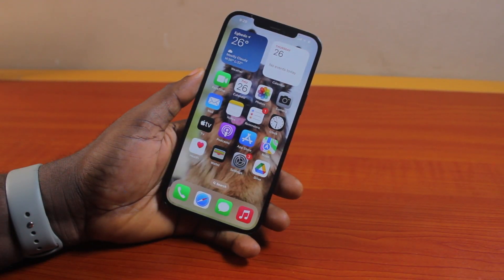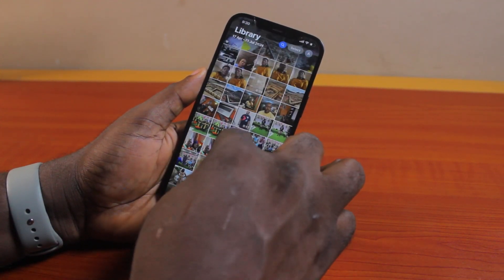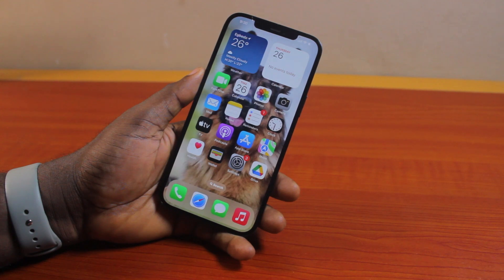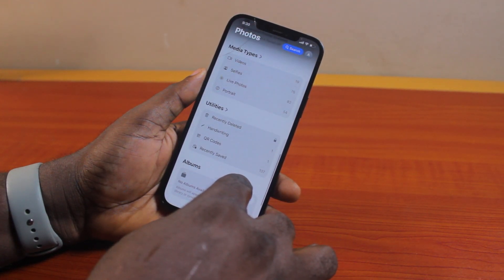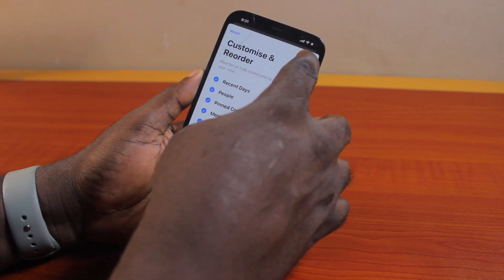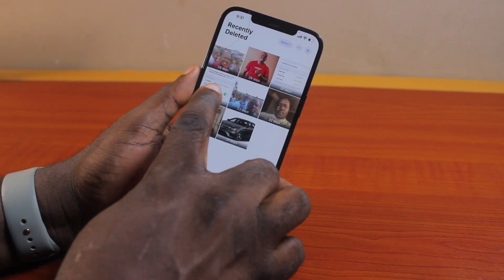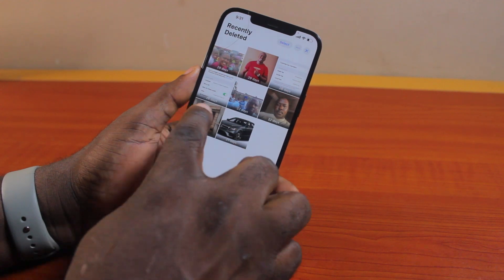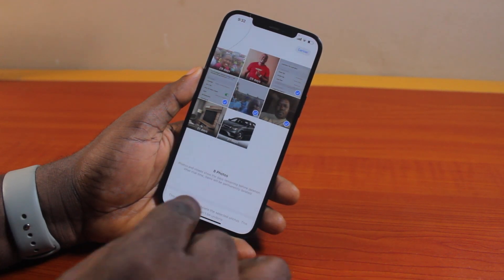How to Find Recently Deleted Photos on iOS 18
Cheap iPhone
Cheap Samsung Phone
Cheap Apple Watch
Cheap Digital Camera
Cheap YouTube Microphone
Cheap MicroSD Card